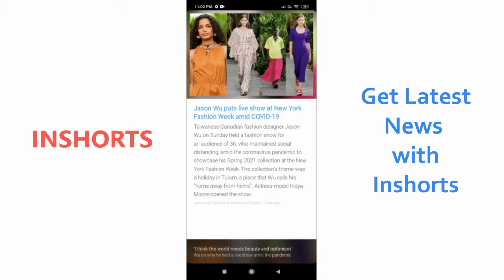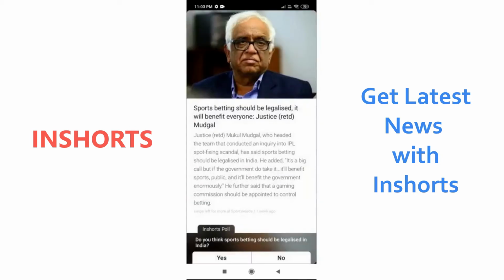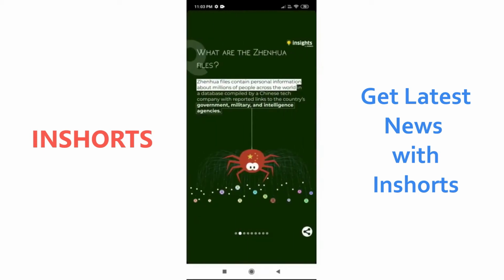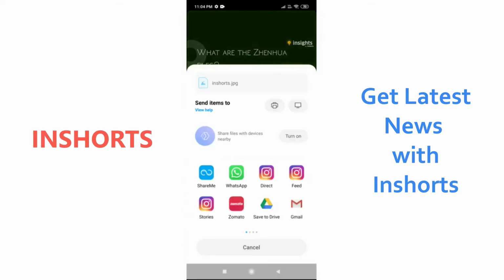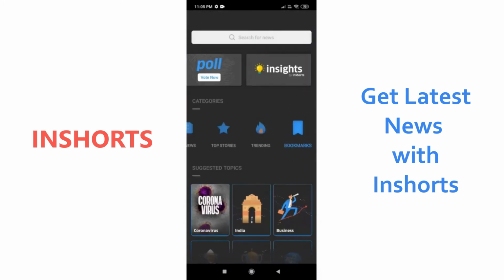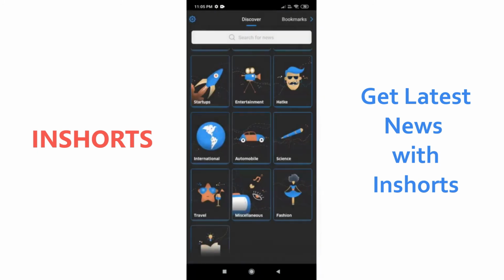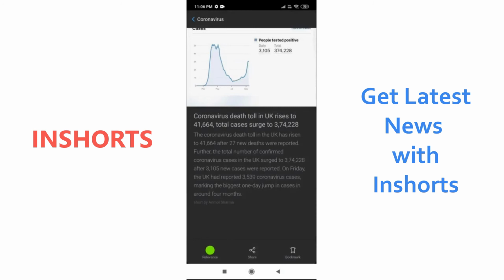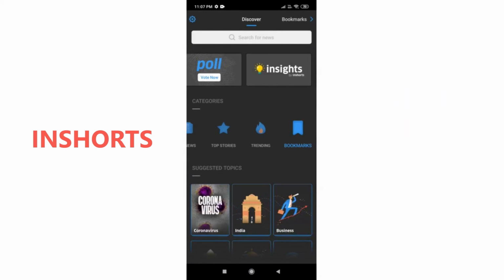Mobile App Tutorial: How to get the latest news updates from Inshorts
Inshorts is the best news app to provide you with the latest news updates from around the world and within India too.

Inshorts आपको दुनिया भर के नवीनतम समाचार अपडेट और भारत के भीतर भी प्रदान करने के लिए सबसे अच्छा समाचार ऐप है।